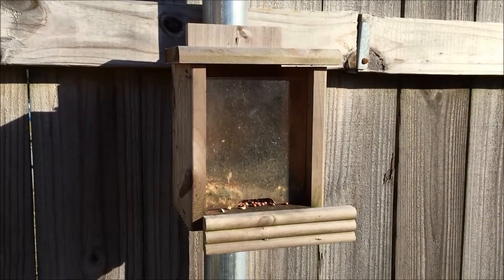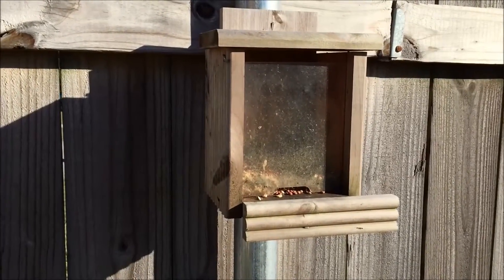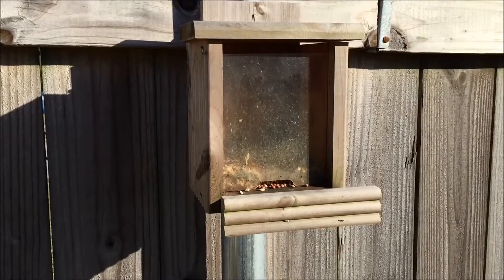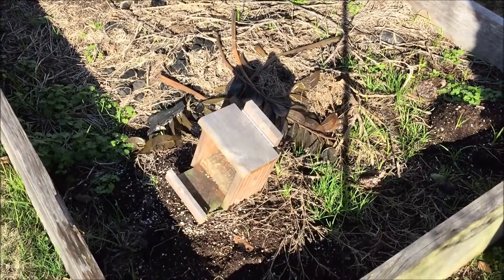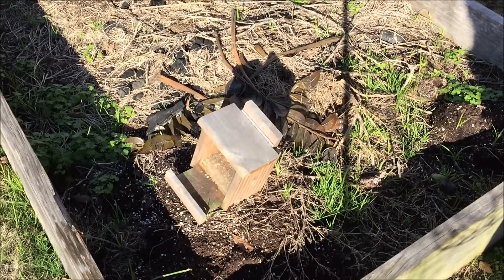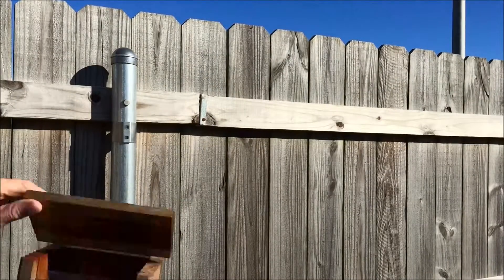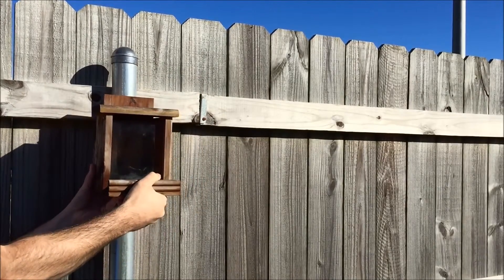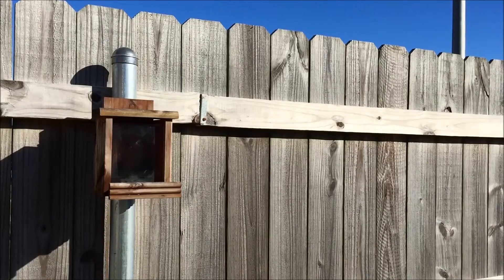Bird Feeder Cleaning - Post Host™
Bird feeder cleaning doesn't get any easier than when you use our Post Host™ birdhouse/feeder mounting bracket available . Made of aluminum, so it won't rust or damage the post in any way. Check us out on IG @posthostbrackets, also posthosted.